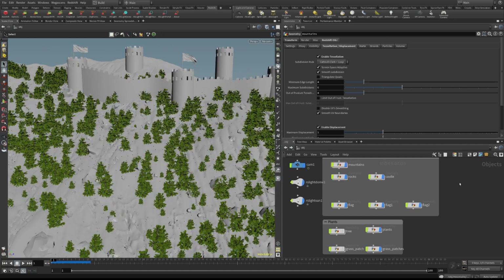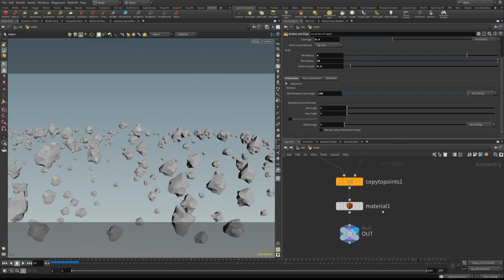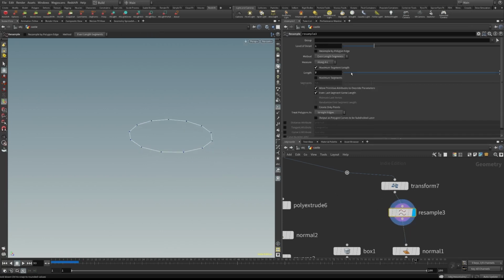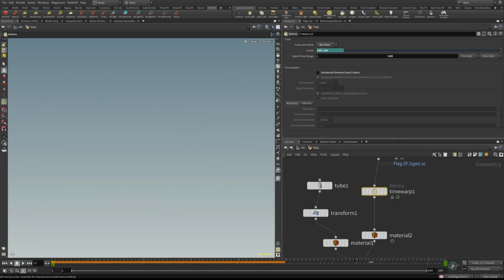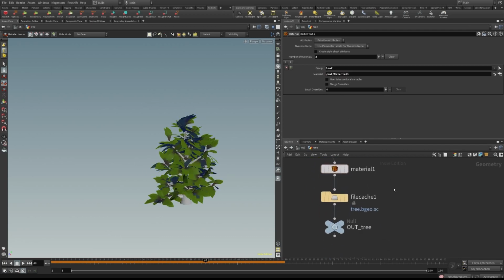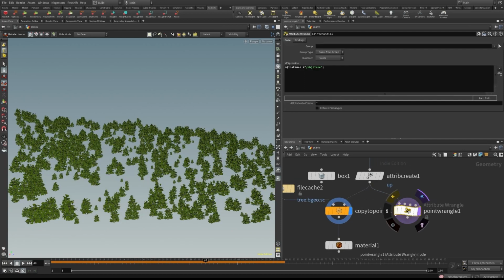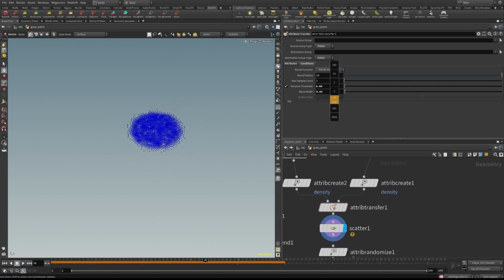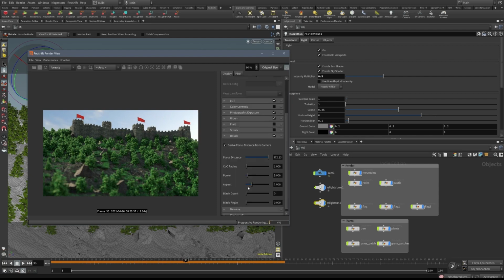Medieval Castle scene breakdown - Side FX Houdini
Simple scene breakdown of my short animation I did back then for "Mardini" 2021 Side FX Houdini Daily Art challenge

0:00 Introduction
1:02 Scene breakdown
9:02 Flag Simulation
11:41 Plants
17:11 Grass
22:12 Postprocess